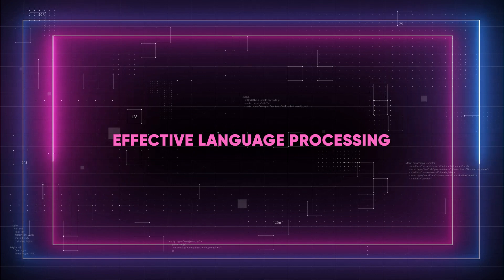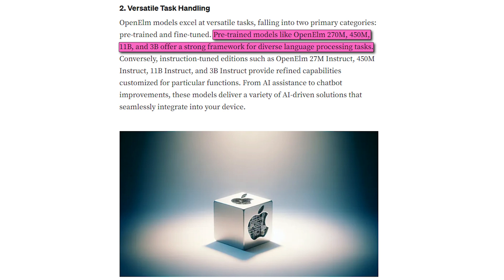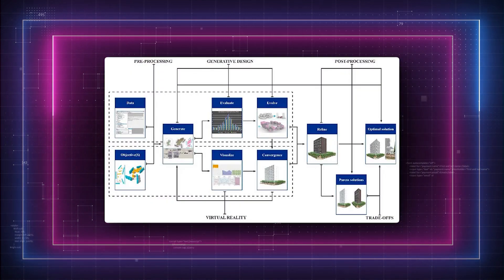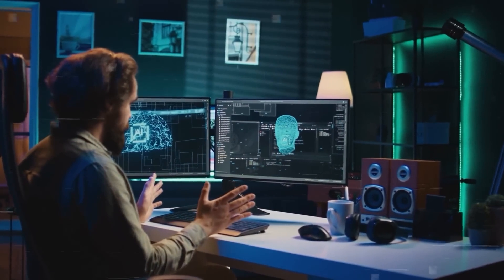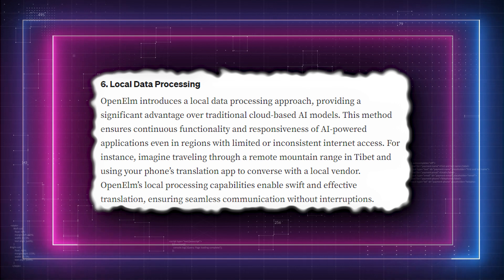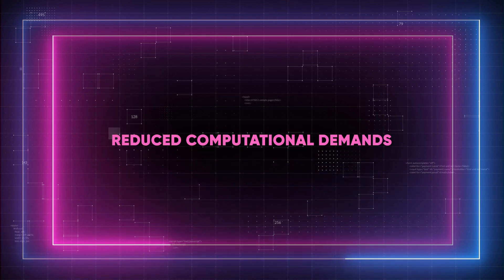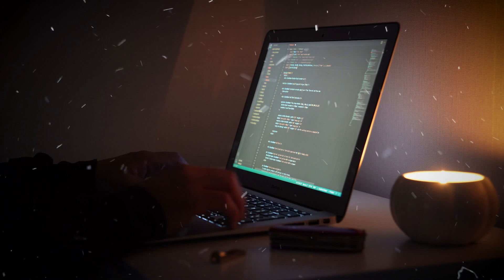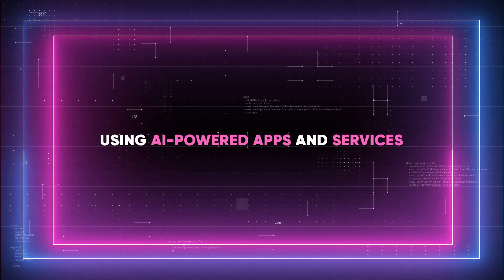Apple's NEW Open Source AI Model Redefines Your Device With 10 STUNNING Features!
In today's AI news and AI tools, we'll discuss 10 stunning features of Apple AI's OpenELM, the new impressive Open Source AI by Apple AI.
Apple AI's OpenELM showcases its groundbreaking prowess with features like effective language processing, enhancing Apple's iOs capabilities.

Apple's OpenELM doesn't rely on external servers, enhancing your data privacy and offering rapid performance even in low-connectivity scenarios. OpenELM promotes a distributed AI paradigm, optimizing data security and enhancing device autonomy.

Apple AI's OpenELM is a member of the pre-trained and instruction-tuned models famiy, including OpenELM 27M, 450M, 1.1b, and 3B. These models cater to a broad spectrum of language processing tasks, with instruction-tuned versions like the OpenELM 270M model providing human-like responses and context-aware interactions.
This optimization ensures superior performance in niches like smart speakers and virtual assistants, redefining user experience with fast response times and localized data processing.

UTILITIES

SUPPORT US

Check Our latest AI content:

Apple Features ChatGPT on iPhones, Apple’s NEW AI Assistant + More!

Llama 3 vs GPT 4: Watch THIS Before Choosing!

Copyright Questions